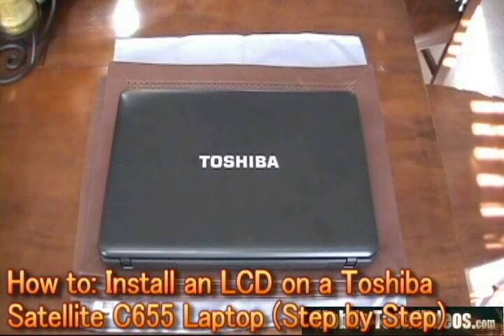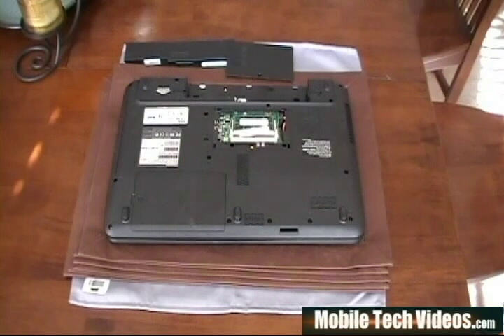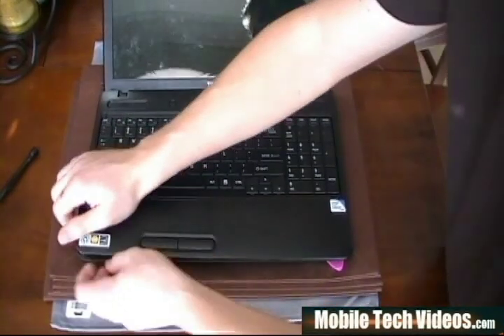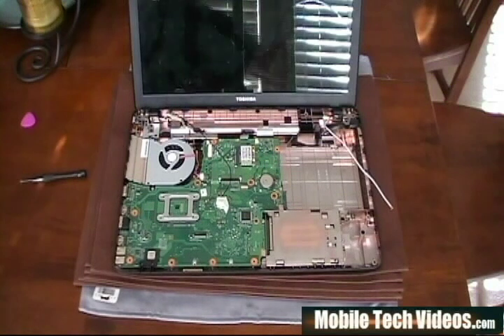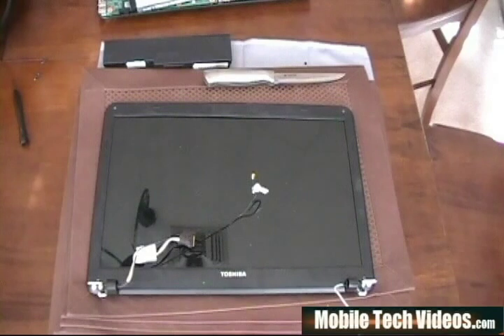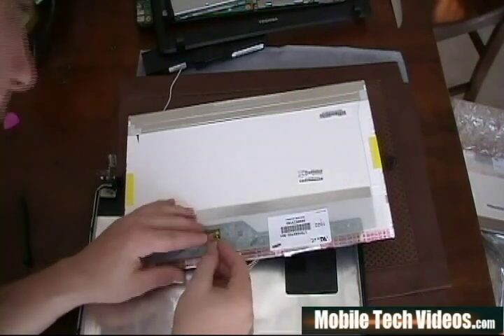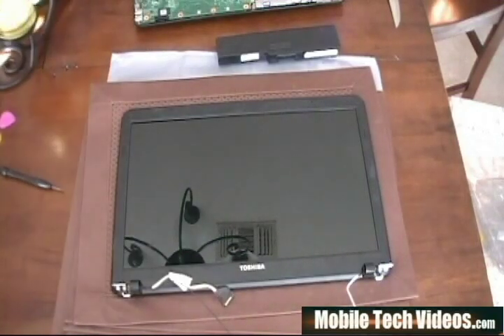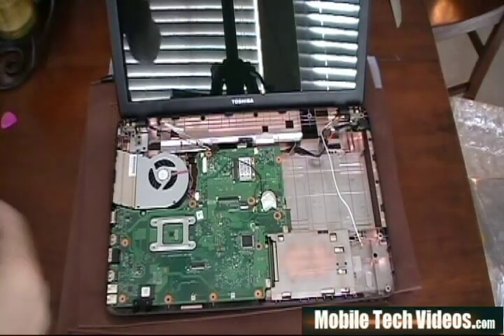Toshiba Satellite (LCD Repair C655 Models)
This is an inside look at how to replace your Toshiba's lcd.